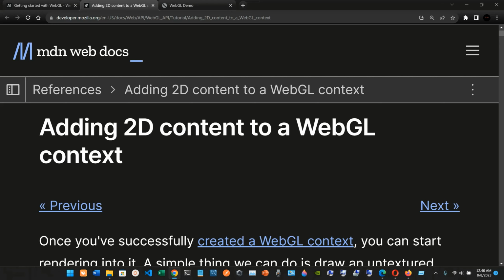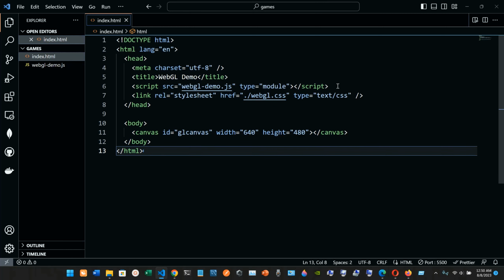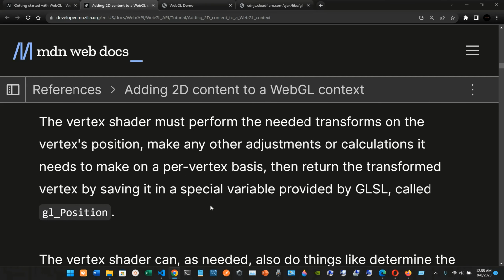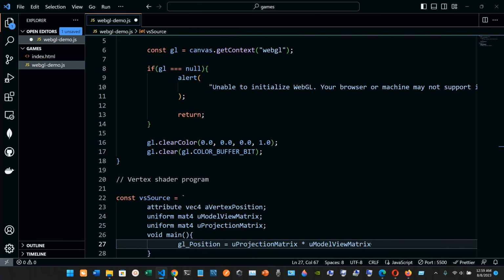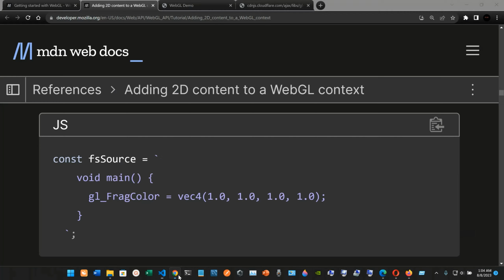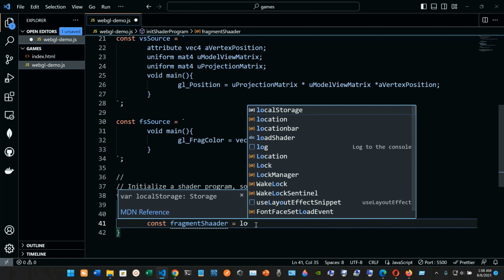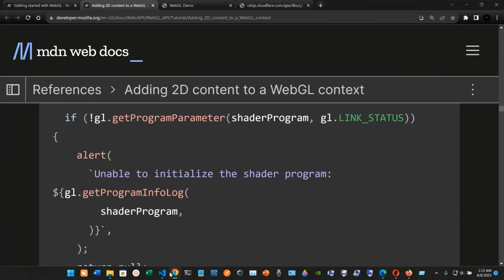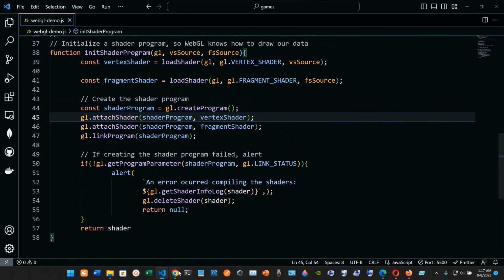Drawing the scene: Adding 2D content to a WebGL context - WebGL.